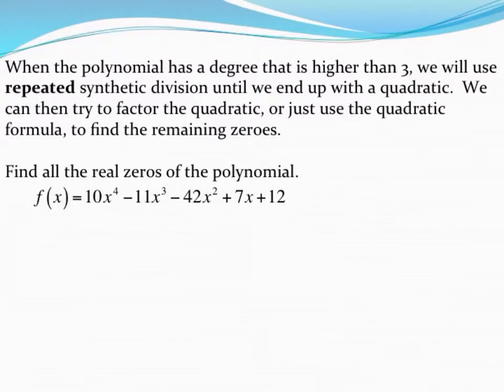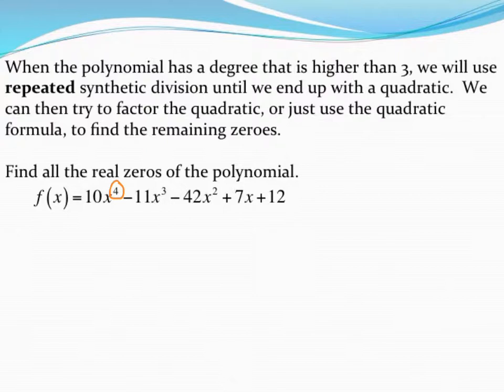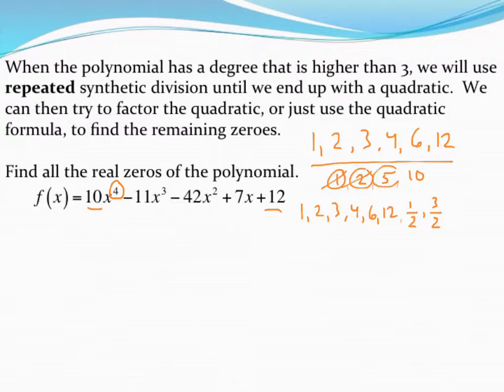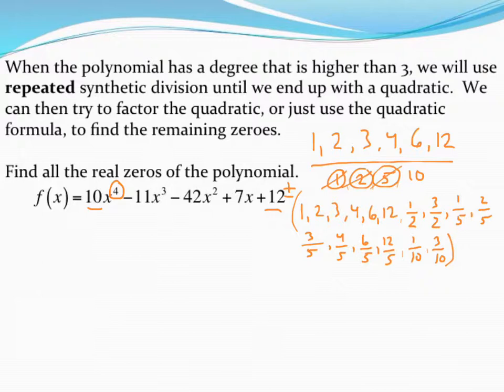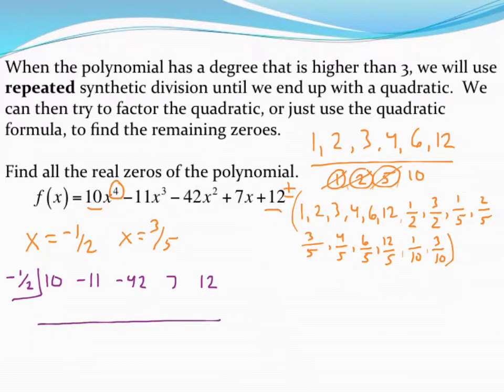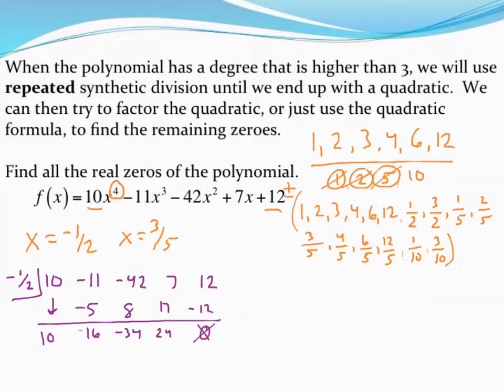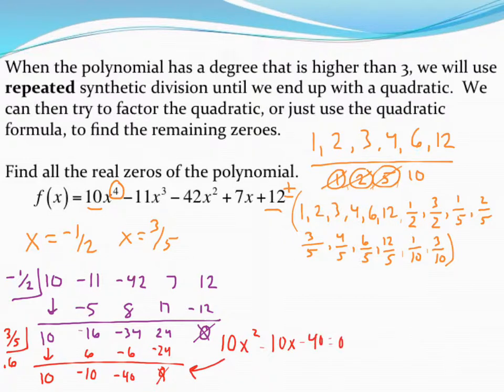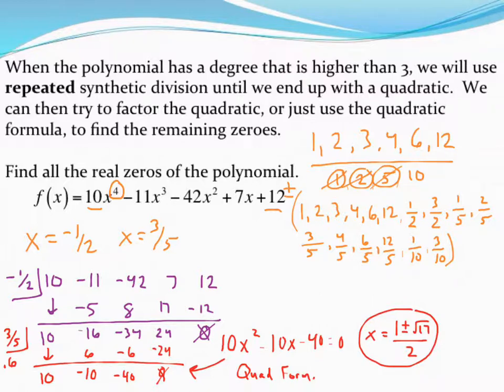Finding zeros of a polynomial when some are irrational or imaginary